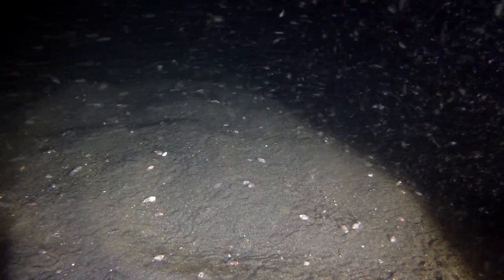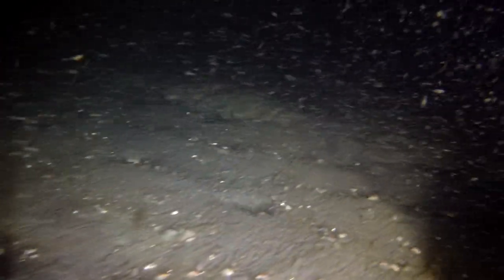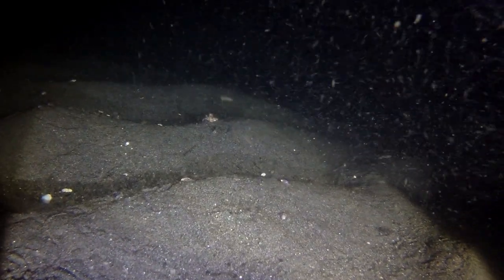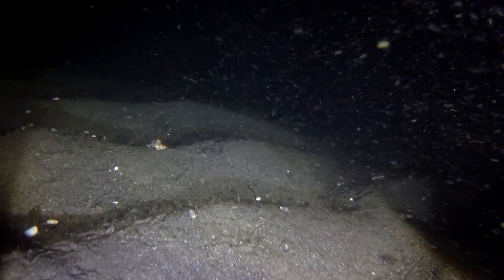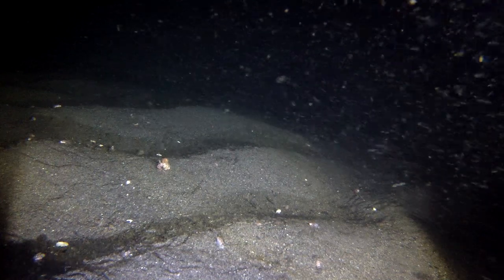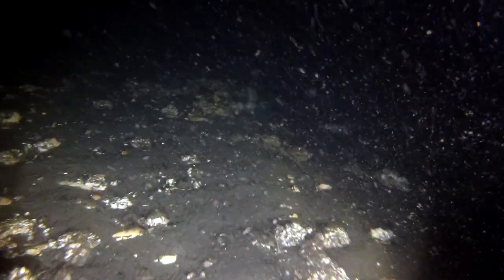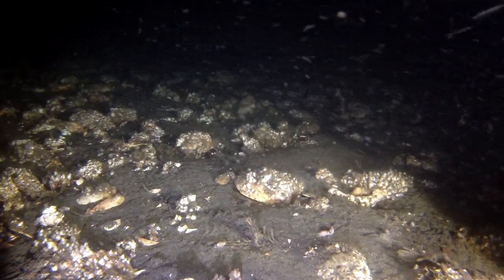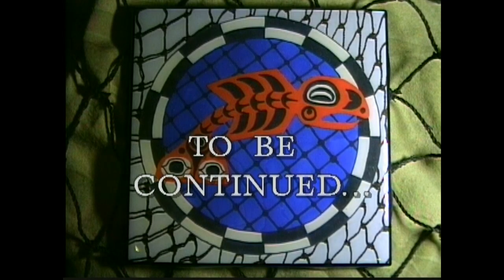Sea floor sand to clay volcanic substrate 350foot to the bottom.Part one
In this short "Part Two" Looking at the sea floor in a depth of over 350ft. recording the sandy sea floor as it changes into a clay looking volcanic rise of ground in the sea floor.